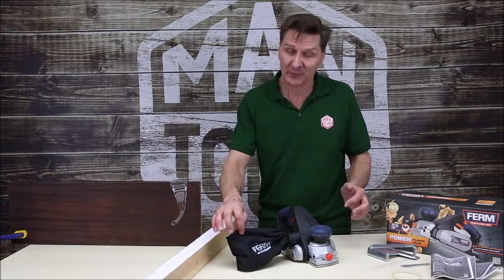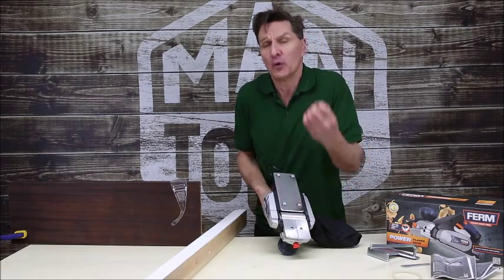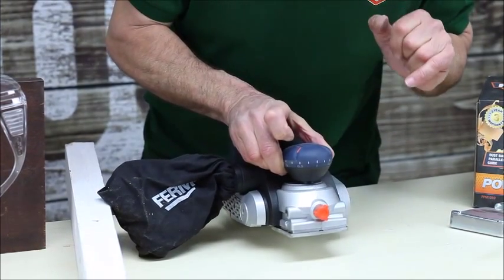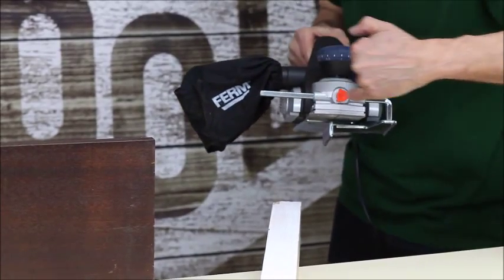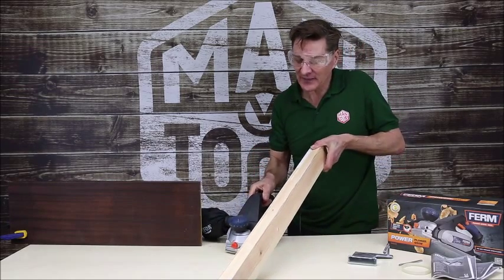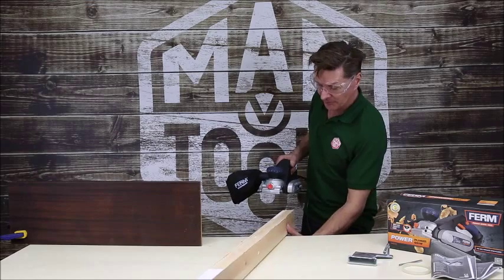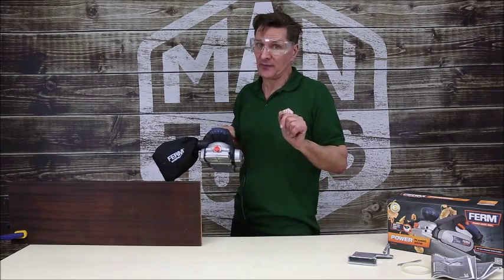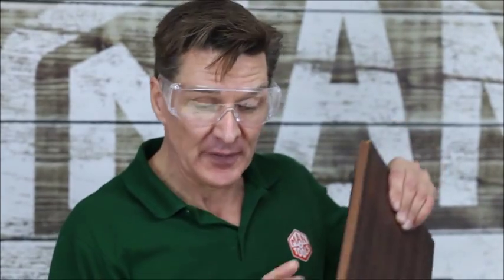FERM Planer - PPM1010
This powerful, lightweight 230V planer - PPM1010 - from FERM includes a parallel guide, dust bag, wrench and teeth belt for professional finish and comes with a 3 year exchange warranty. Maximum Planing Depth of 2mm.

Features:
- Reversible knives for double lifetime
- 8-position adjustable planing depth for optimal planing results
- Parallel guide for improved precision
- Soft coated handle for optimal working comfort
- Extra long 3 meter power cable

Includes:
- Parallel guide
- Dust bag
- Wrench
- Teeth belt
- Supplied with an English 3-pin plug